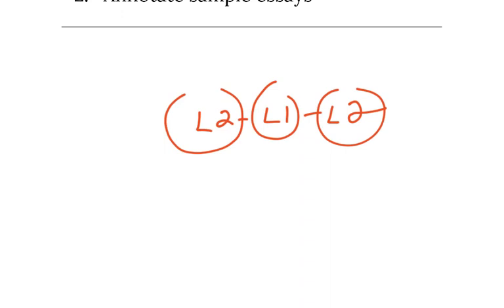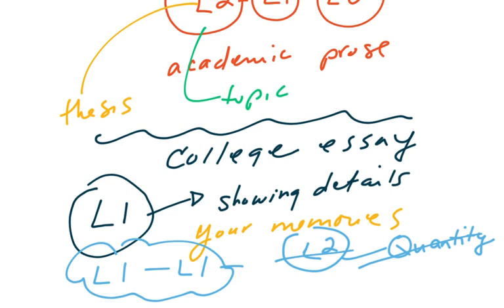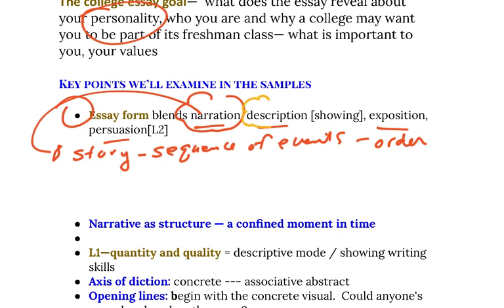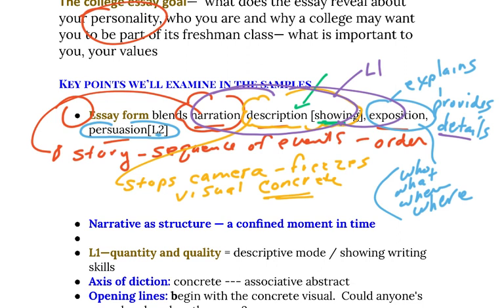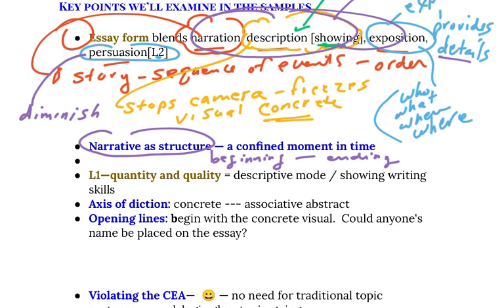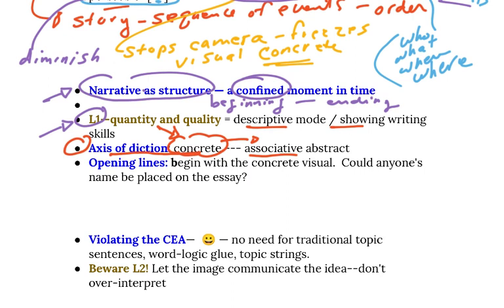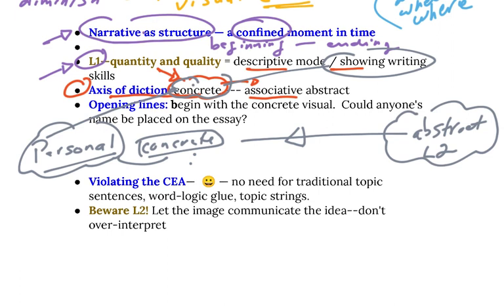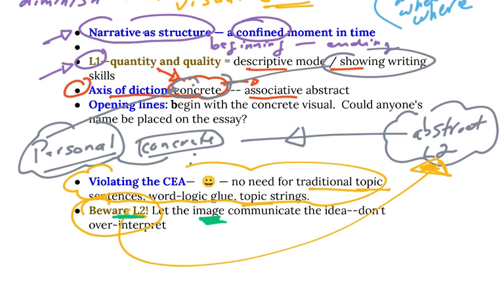Part One: The College Essay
This video explains multiple aspects of the movements inside the college essay--the shifting of modes, the manipulation of L1 & L2, the axis of diction, the freedom to violate the basic rules of academic writing!  Part Two will annotate two sample essays to illustrate the key points delineated in part one.